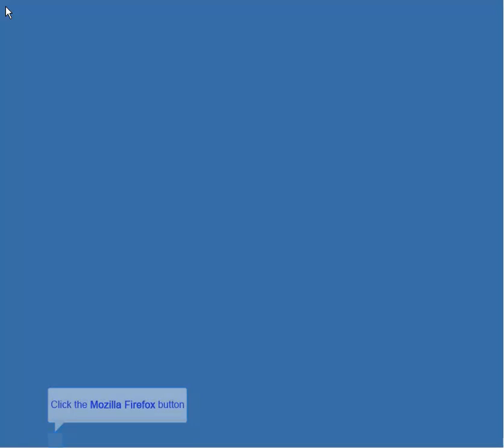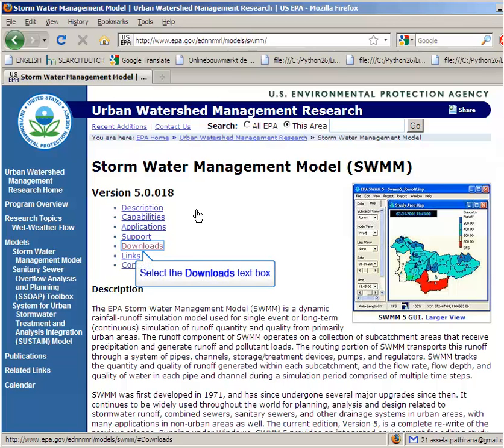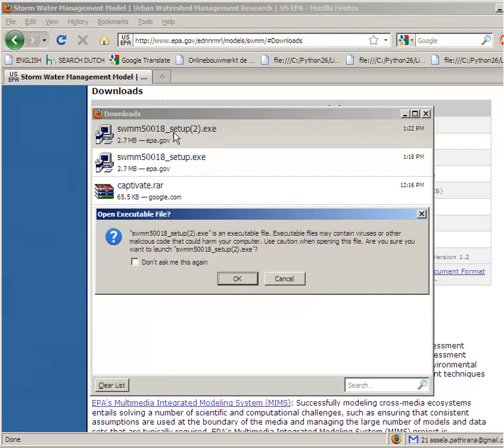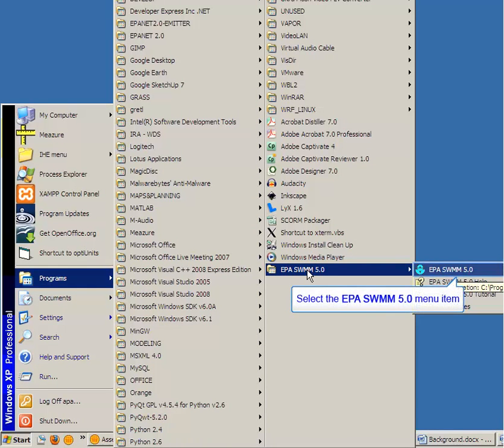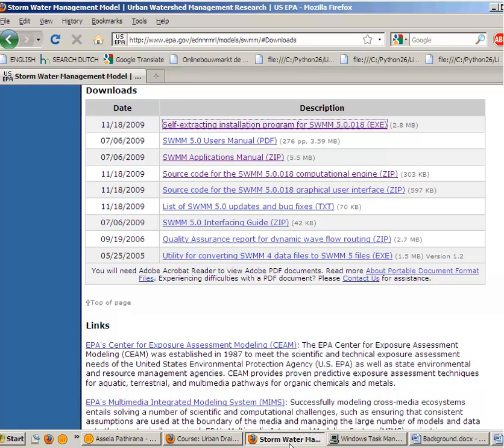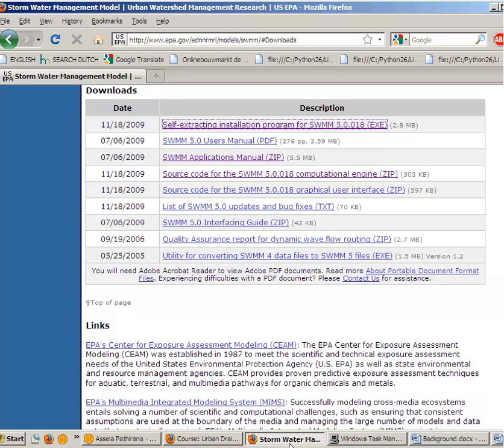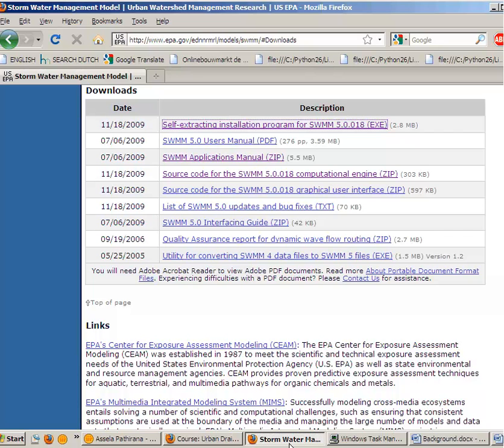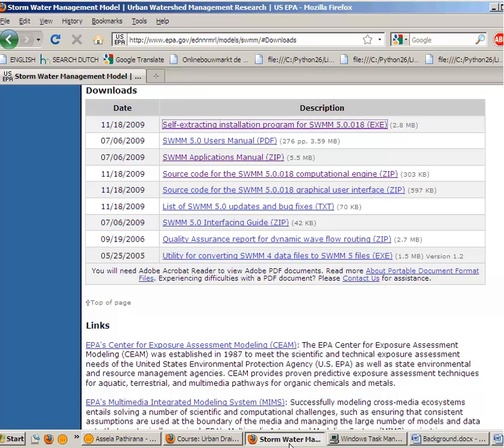SWMM basics I